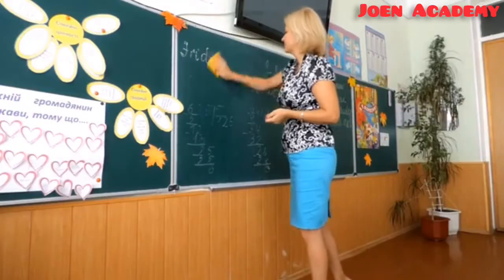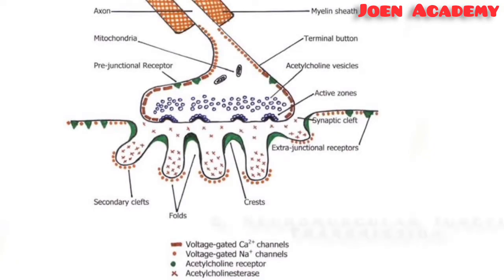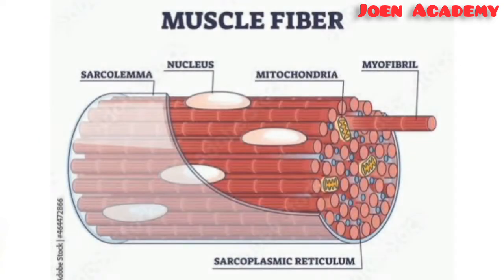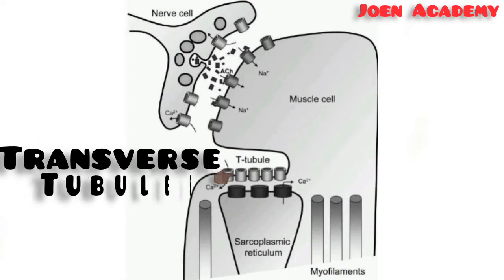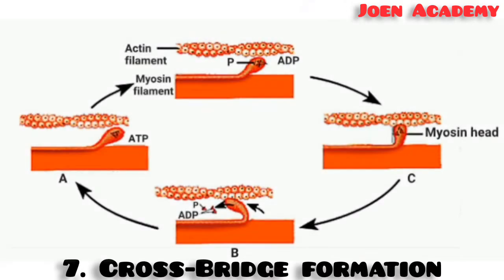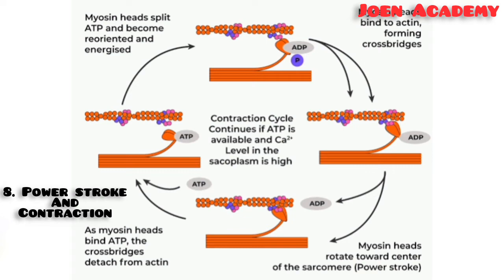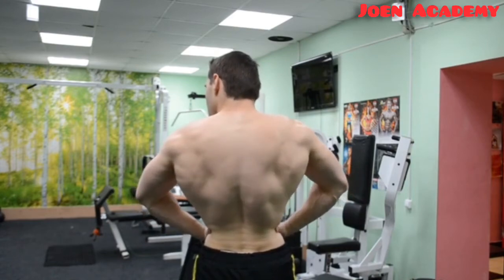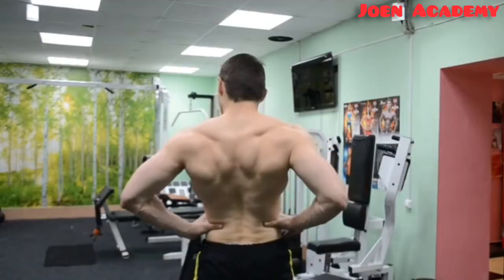Excitation-Contraction Coupling of Muscle Fiber | Joen Academy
The contraction of muscle fiber happens in sequential order. In this video, the various steps involved in this Physiological process are well explained. Watch to learn more!